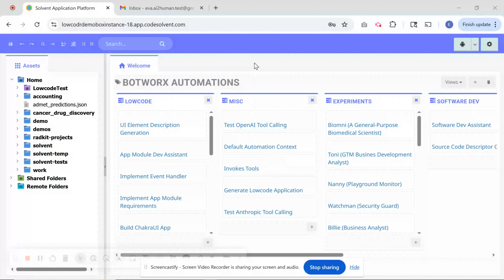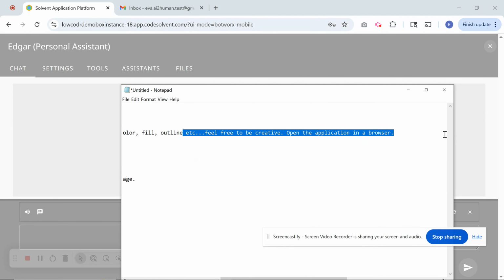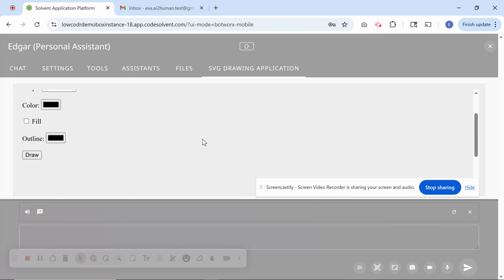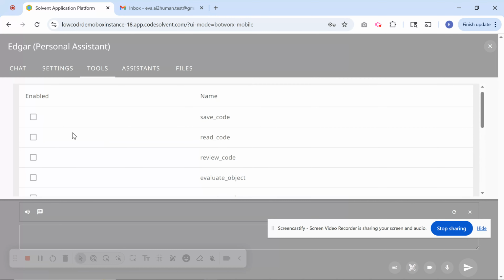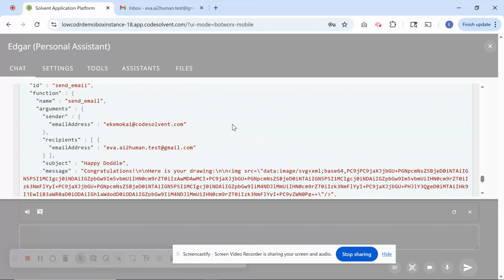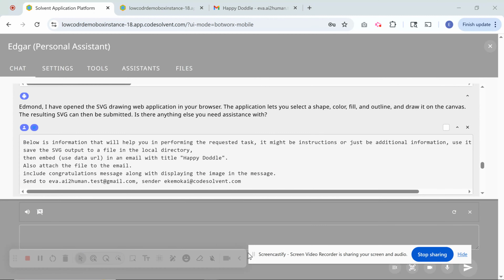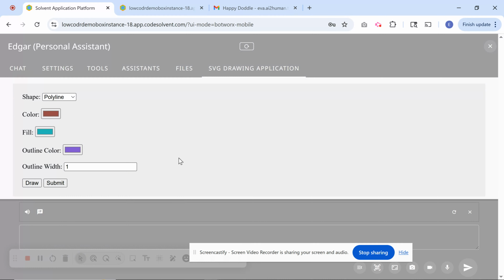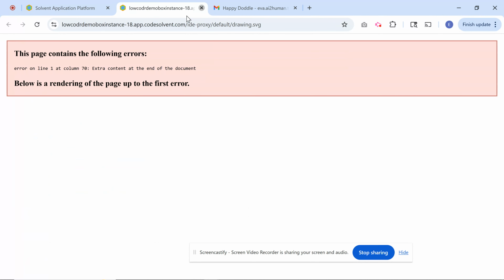Intelligent Workspace: SVG Doodle With AI